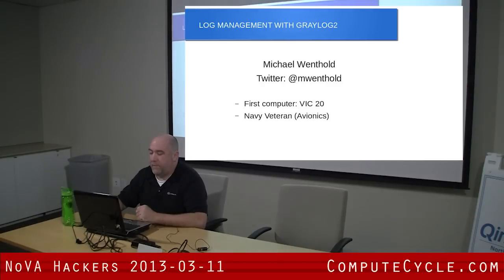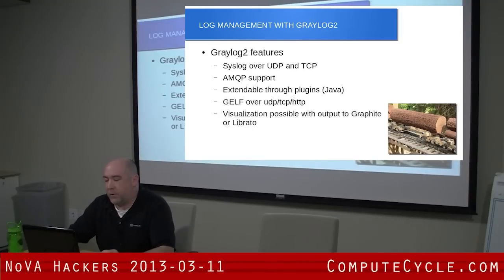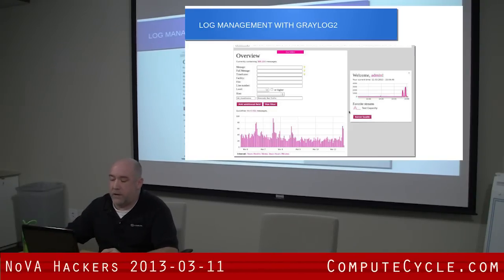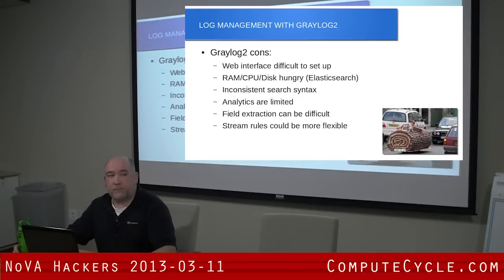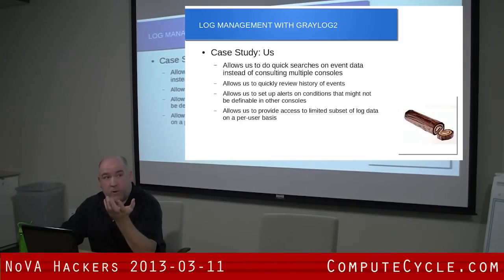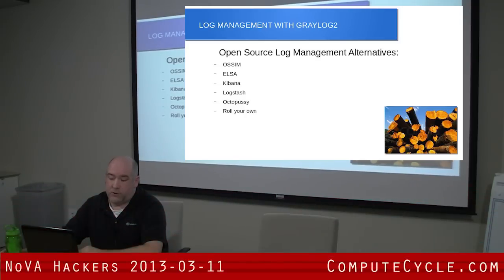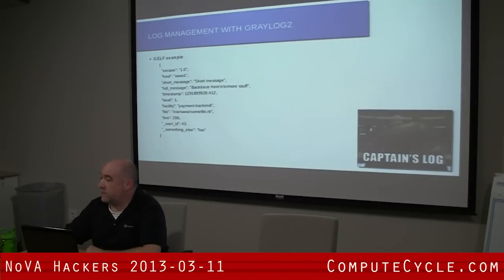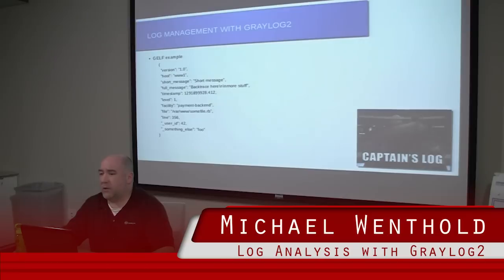Michael Wenthold - Log Analysis with Graylog2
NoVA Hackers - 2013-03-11